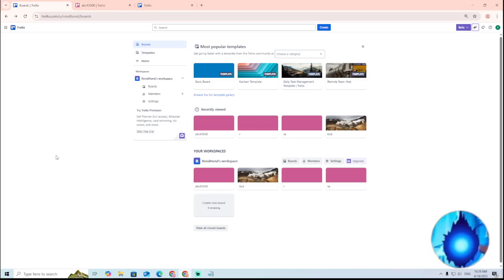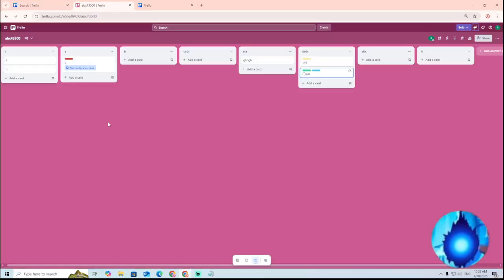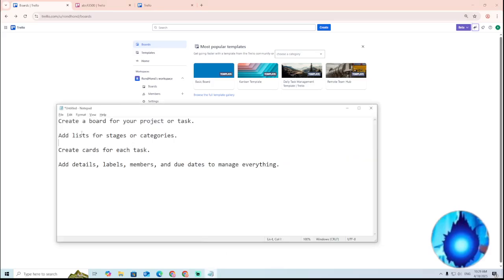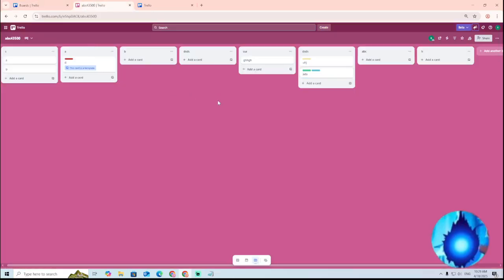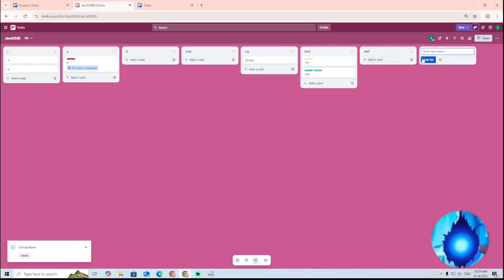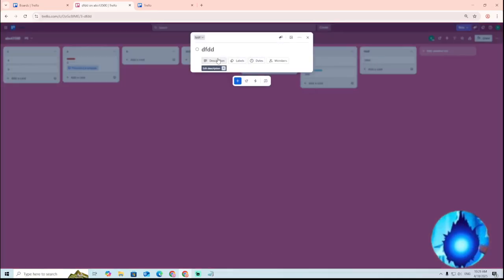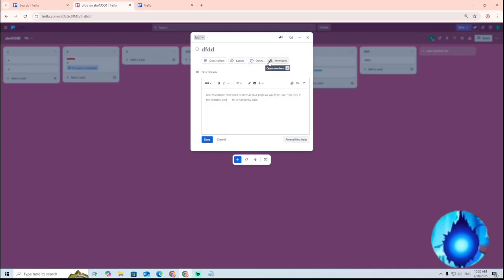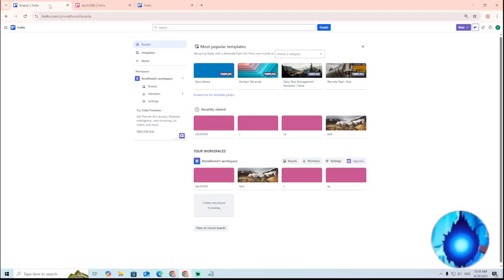How to Use Trello - Full Guide